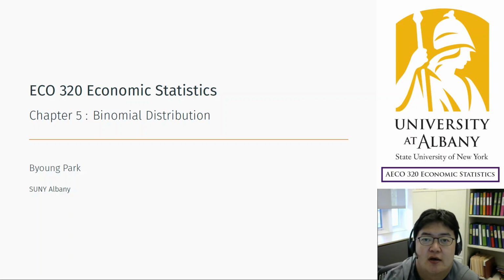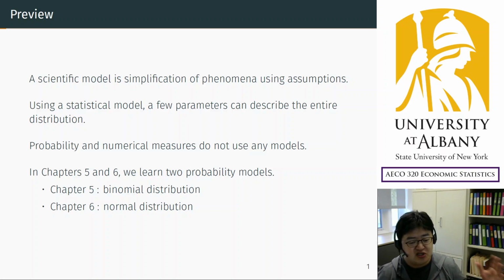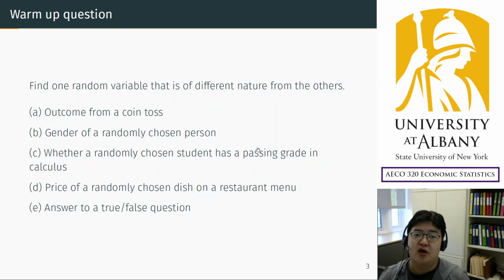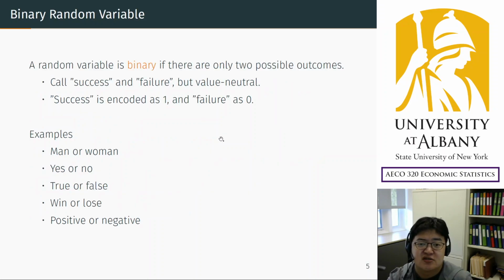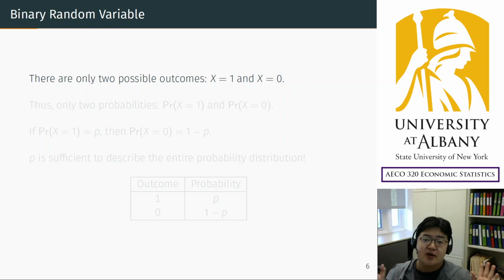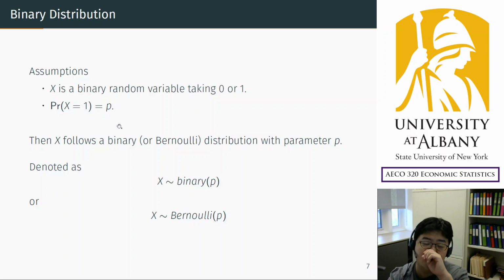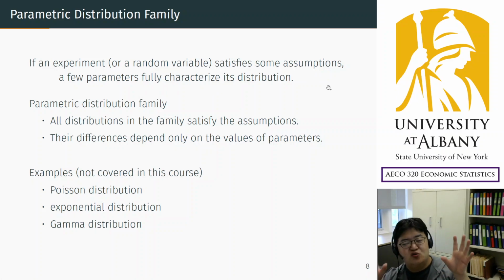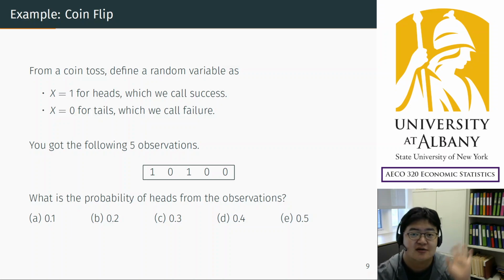What is a binary random variable?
probability models, binary experiment, binary random variable, binary distribution, Bernoulli distribution, parametric distribution family